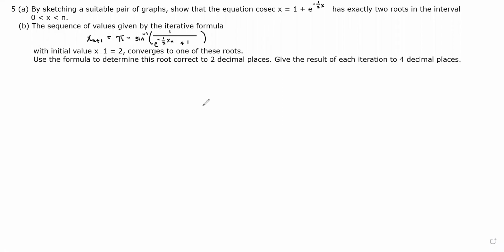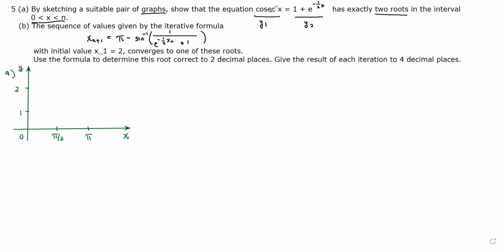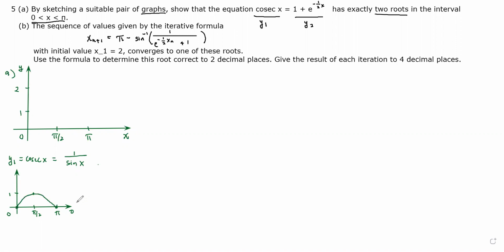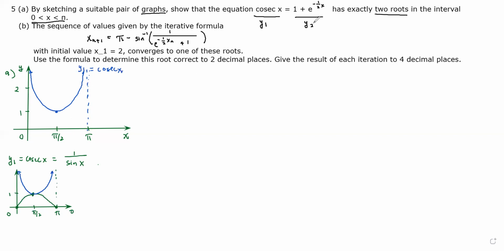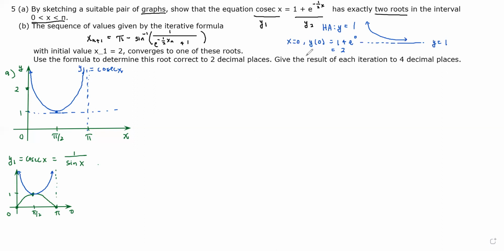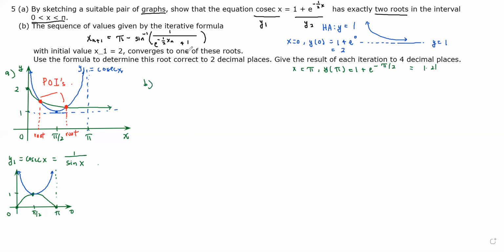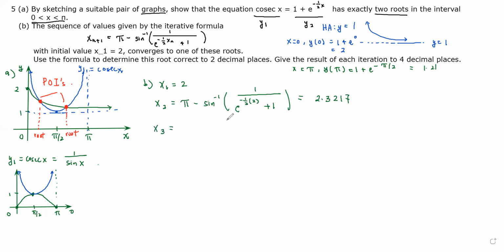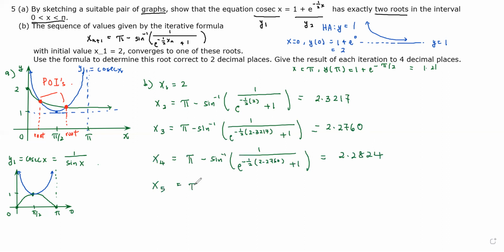9709/31: Q5, A Level Mathematics Paper 3, Pure Mathematics 3, Oct/Nov 2020.